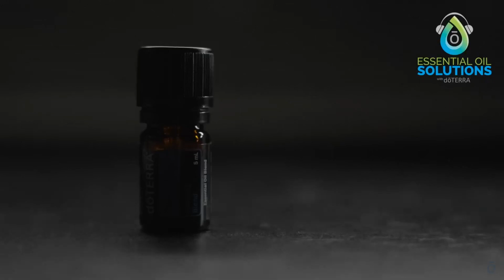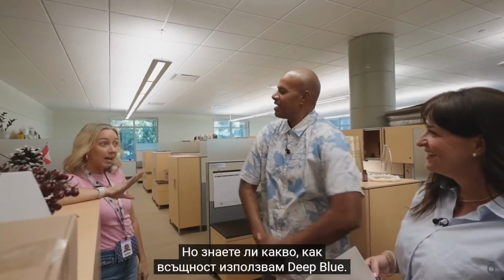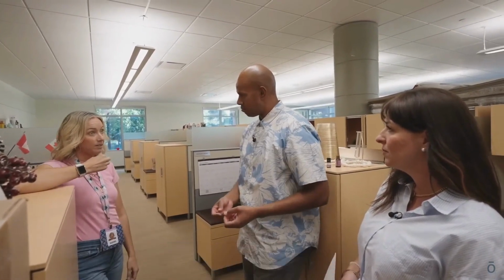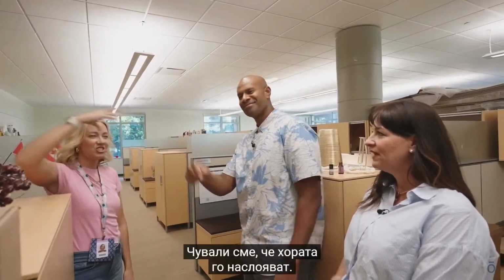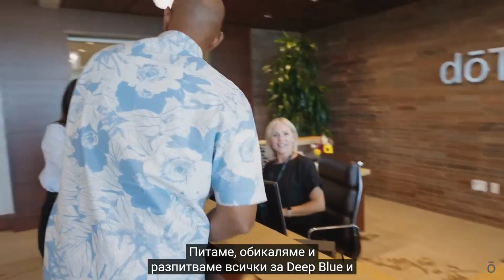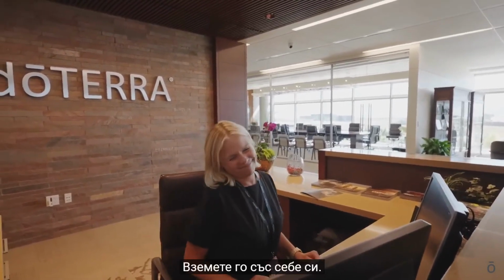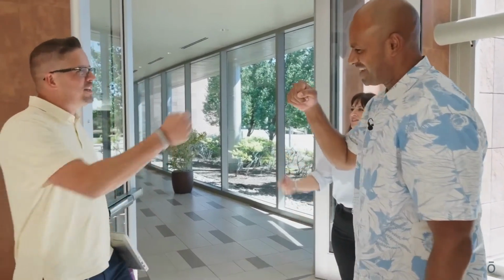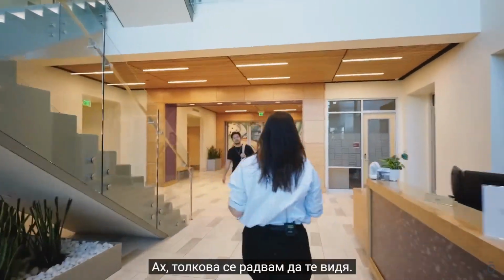Deep Blue Stick dr. Riggs doTERRA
Готови ли сте да опитате етеричните масла doTERRA? Просто се свържете с мен, създайте си собствен профил и пазарувайте с 25% отстъпка от крайните цени. БЕЗ никакви задължения!

2. Изберете си комплект или отделни продукти по ваш избор.
3. Създайте си акаунт и сте готови.

🟣 Къде мога да пазарувам на дребно маслата на doTERRA?
Ако искате да пазарувате масла doTERRA по цена на дребно (не е най-изгодния вариант), просто посетете раздела „Shop/Магазин“ на
Цените на дребно са по-високи от тези, когато имате собствен профил. Толкова лесно е да си създадете профил и да спестите 25%. Вижте следващата точка.

🟣 Как мога да пазарувам на цени на едро?
За да пазарувате на цени на едро, които са с 25% по-ниски, имате нужда от регистрация в doTERRA. Всеки може да си направи такава. Отнема около 5 минути. Изберете продуктите или комплекта, които искате за първата си поръчка, след това въведете личната си информация и платете. Това е. Направете го тук

🟣 Колко струва членството?
Членството 24 € за Европа, но повечето хора избират да не го заплащат. За да получите БЕЗПЛАТНО членство, когато започнете регистрацията си, ще имате възможност да закупите регистрационен комплект и/или да изберете масла и продукти по ваш избор. Всички регистрационни комплекти идват с безплатно членство. Това са комплекти от топ продукти на doTERRA, на допълнително намалени, дори под цените на едро. Силно препоръчваме да започнете с някой от тях или ако искате да вземете продукти по ваш избор и направите поръчка за над 150 PV (проруктови точки), регистрационната такса отпада!!

🟣 Как да използвам членството си, след като се запиша?
След като се регистрирате, ще получите потребителско име (ID или имейл) и парола. Всеки път, когато имате нужда от продукти на doTERRA, ще можете да влезете в акаунта си и да си ги закупите. НЯМА месечни такси и задължения.

🟣doTERRA има ли Лоялна Програма за месечни поръчки?
Да, нарича се програма за награди за лоялност LRP. Не е задължителна, но почти всички предпочитат да поръчват през нея, тъй като излиза много по-изгодно.Имате 100% контрол върху това какво, колко, кога и дали да поръчвате!! Всяка поръчка ви връща разходите за доставката, а когато поръчате над 50 PV, ще получавате и от 10-30% обратно в наградни точки.

🟣 Мога ли да получавам комисион от doTERRA?
Да, всеки може да споделя doTERRA и да изгради процъфтяващ бизнес. Това е невероятен бизнес модел за споделяне на Натурални Решения за Здраве с другите и за създаване на допълнителен или основен доход за себе си. doTERRA е компания №1 за мрежов маркетинг в САЩ! Присъединете се към нас!
Ако проявявате интерес, моля свържете се директно с мен.

Ready to try doTERRA essential oils? Simply open a wholesale customer account and shop any time at 25% savings. No obligations ever.

2. Select a kit or individual products of your choice.
3. Create your account and check out.

🟣 Where can I shop retail for doTERRA oils?
If you want to shop for doTERRA oils at retail price, just visit the 'Shop' section Retail prices are the highest prices doTERRA oils are sold at. It's just as easy to set up a wholesale membership and save 25% all the time. See next question

🟣 How can I shop at wholesale prices?
Anyone can open a membership. It only takes about 5 minutes. Select the products or kit you want for your first order, then enter your personal information and checkout. That's it.

🟣 How much does a membership cost?
Membership is $35 (24€ Europe), but most people pay $0. To get your membership free, when you start the enrollment process, you'll have the option to purchase an enrollment kit. All enrollment kits come with a free membership. Enrollment kits are bundles of doTERRA top products at discounted even below wholesale prices for your first order. Highly recommend you start with one!

🟣 How do I use my membership after I enroll?
Once you enroll, you'll get a username (ID or your email) and password. Anytime you need any doTERRA products, you'll log into your account and purchase them. There are no monthly fees or obligations.